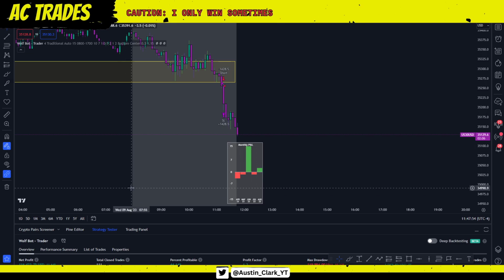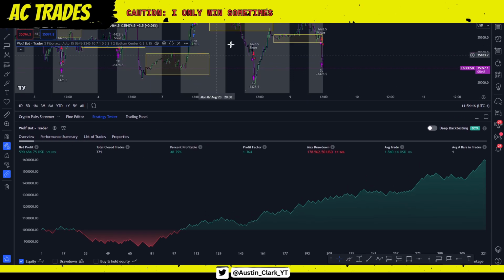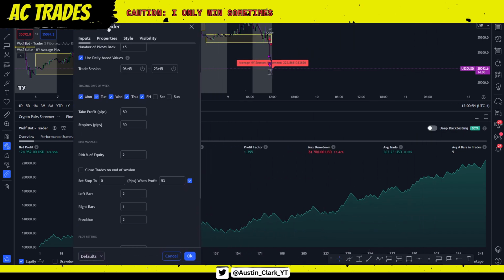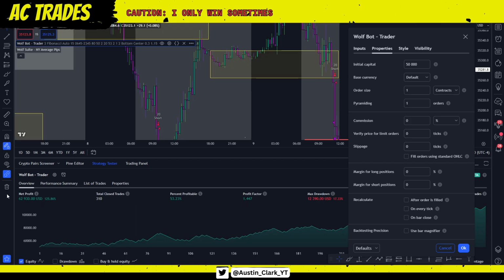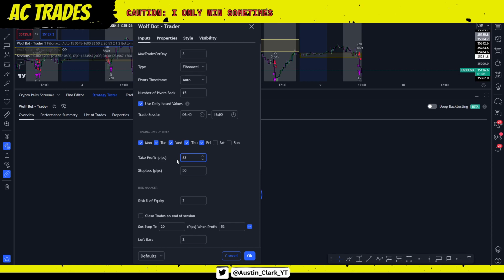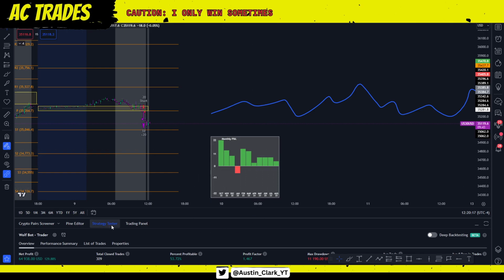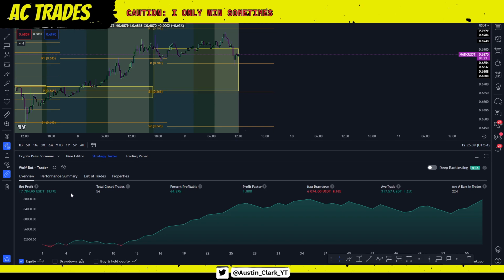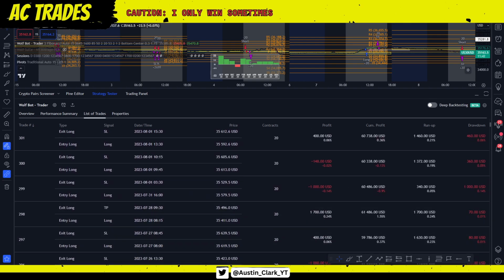Trading Bot Tutorial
Join Sleep Money Club where I do Private live trading sessions!